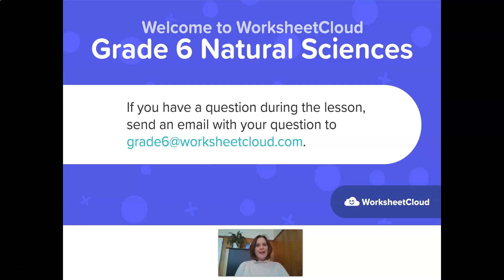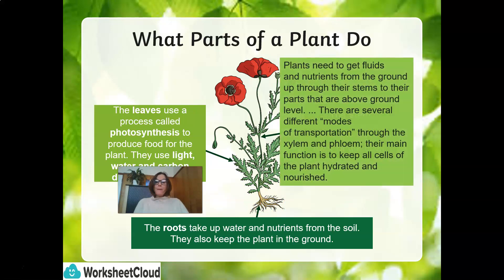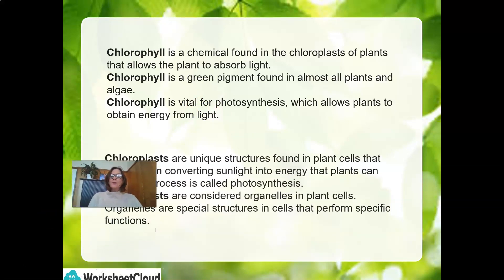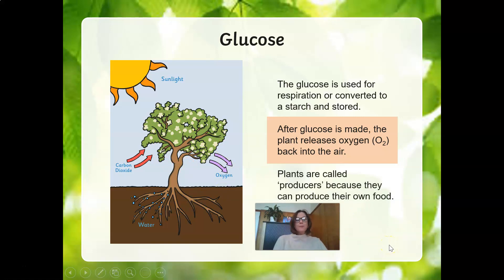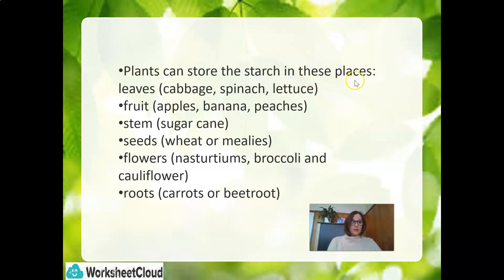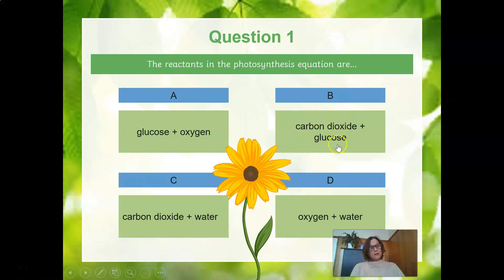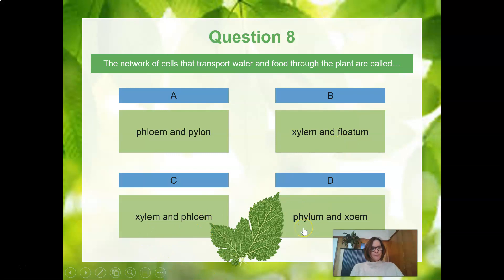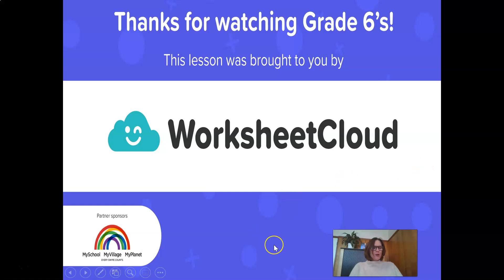Grade 6 - Natural Sciences - Photosynthesis / WorksheetCloud Video Lesson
In this Grade 6 Natural Sciences video lesson we will be teaching you about Photosynthesis.